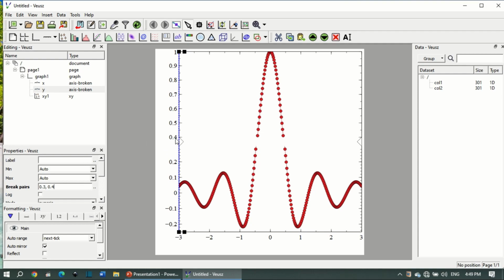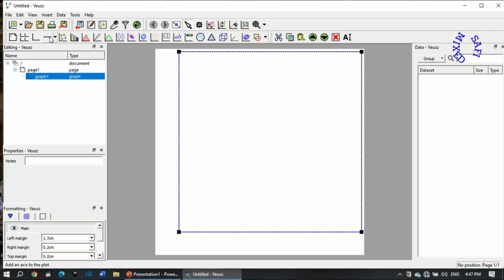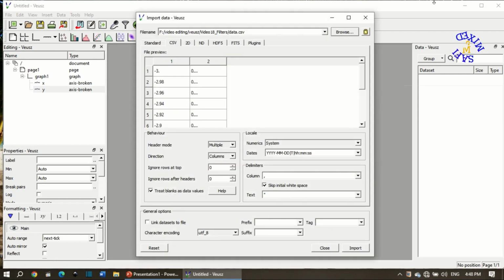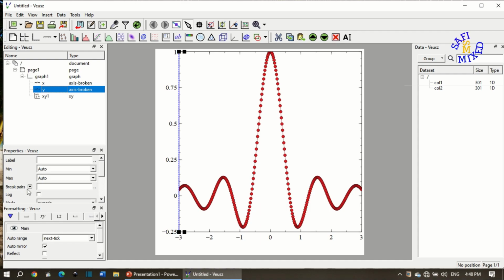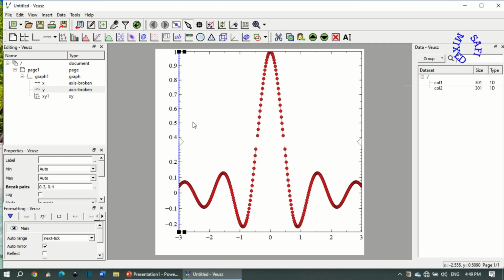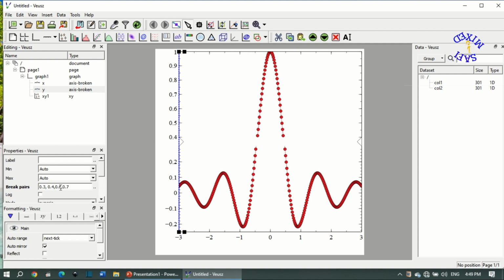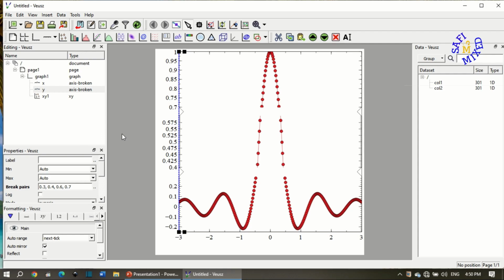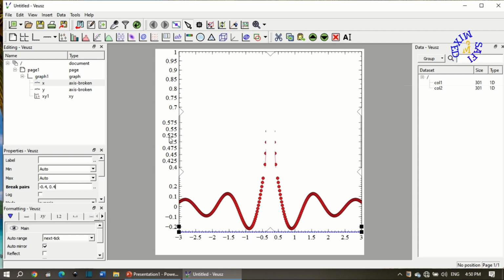Inserting axis break in Veusz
How to insert breaks in axis in Veusz?